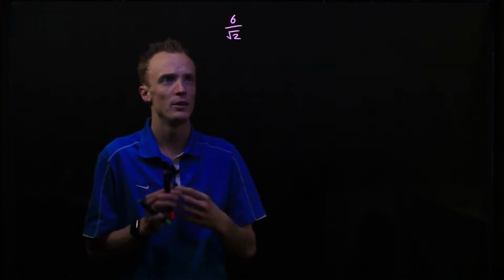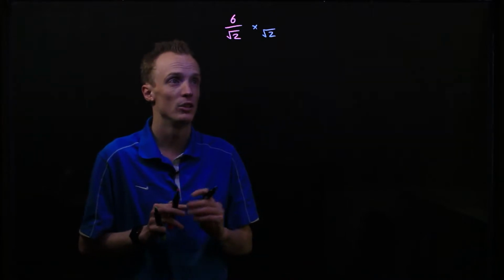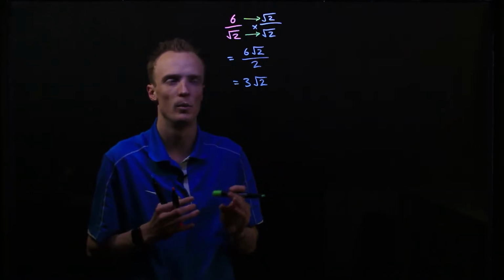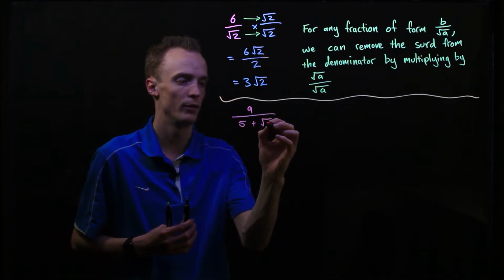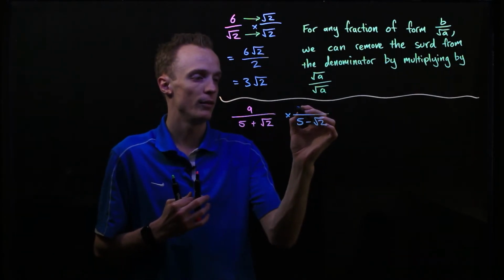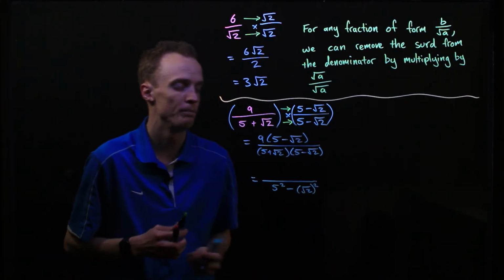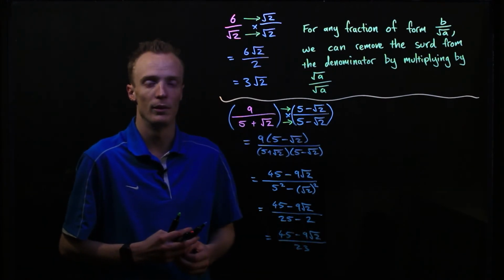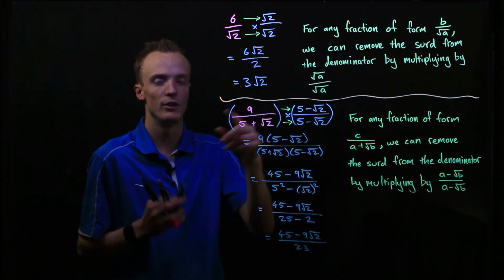Division By Surds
In this video I demonstrate how to simplify expressions that are dividing by surds.